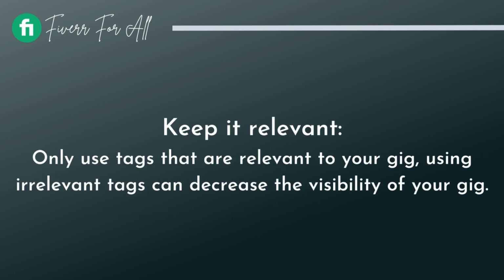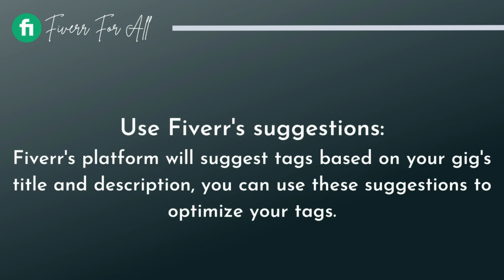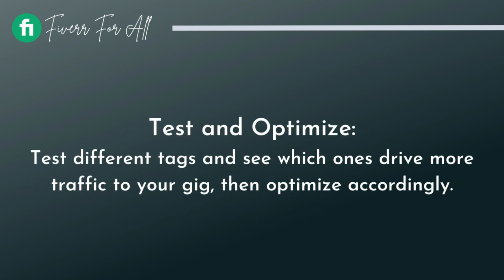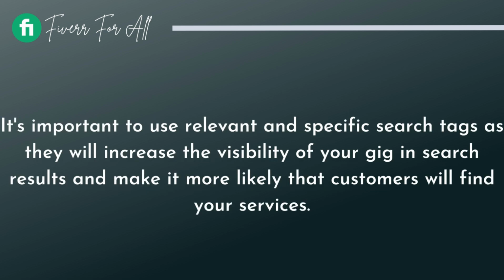How to Use Fiverr Search Tags to Boost Your Visibility and Sales | Fiverr Tips and Tricks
Are you struggling to get noticed on Fiverr?

One of the most important factors in improving your visibility and sales is using the right search tags.

In this video, we'll show you how to choose effective search tags for your Fiverr gigs and optimize your profile for maximum visibility.

Whether you're a new seller or a seasoned pro, these tips and tricks will help you get more views, more orders, and more success on Fiverr.

On this channel, you'll find a variety of content focused on topics like:

🎯 Freelancing Platforms
🎯 Freelancer's Life
🎯 Copywriting
🎯 Easy Skills to make money Online

Whether you're just starting out or looking to take your freelance career to the next level, my goal is to provide valuable insights and actionable advice to help you achieve your goals.